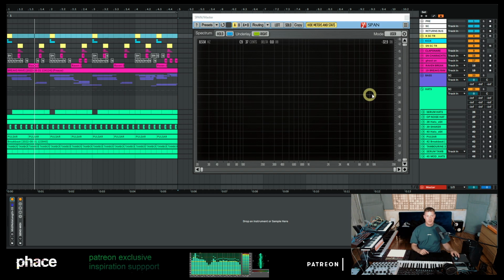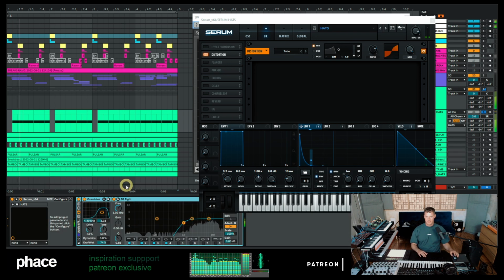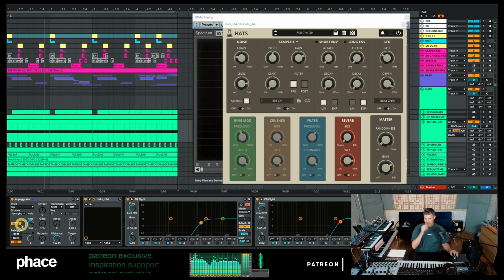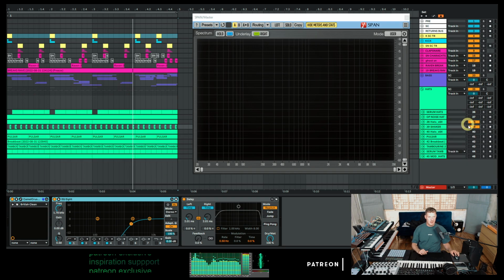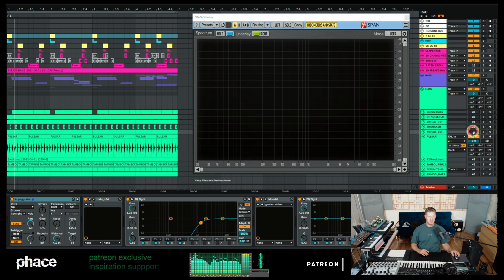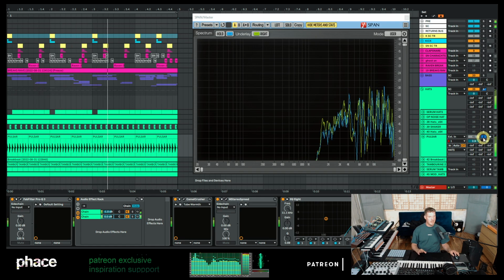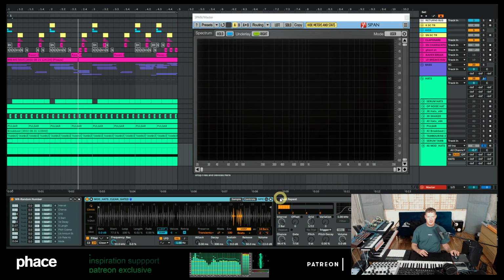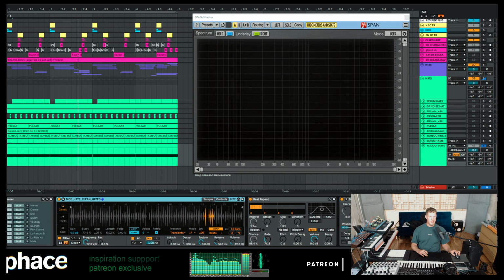PRODUCTION INSIGHT: SPOTLIGHT ON METHODS OF HI-HAT CREATION + PROCESSING